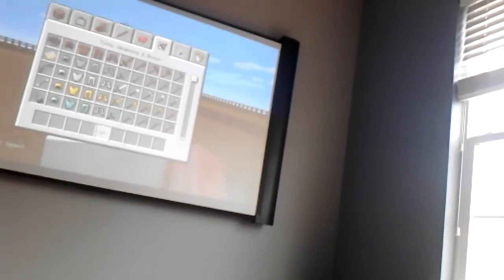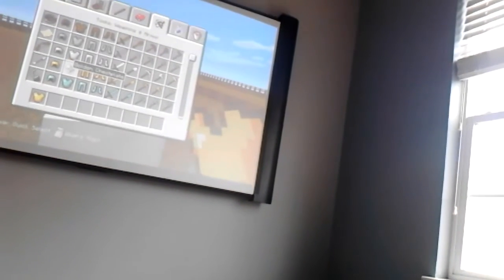My Edited Video